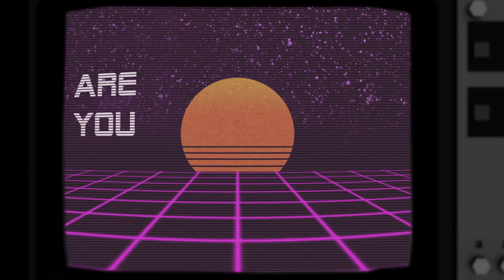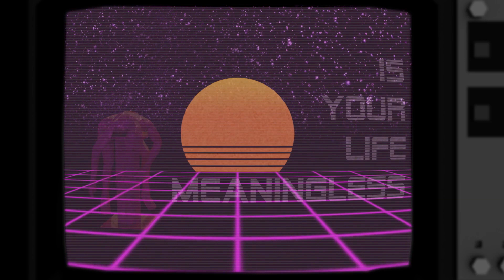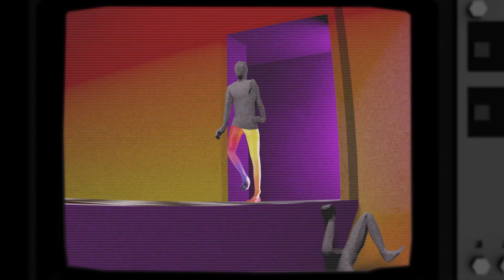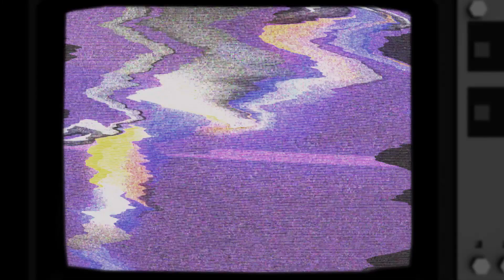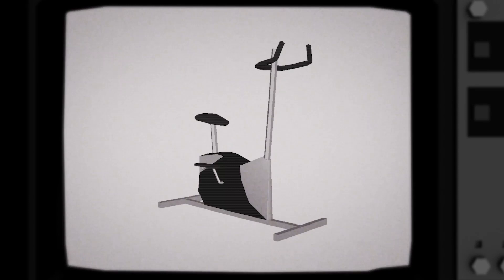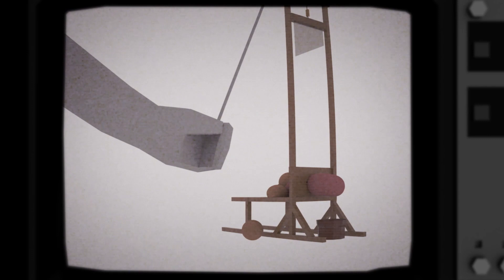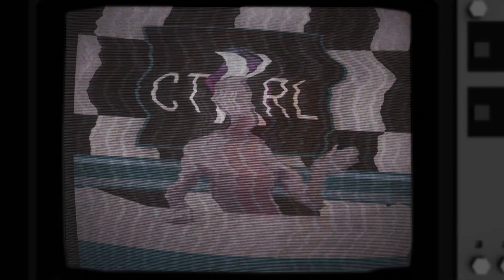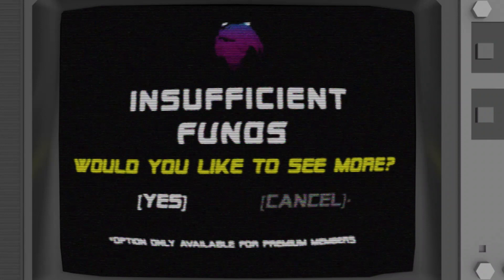If AI controlled your adverts | CtrlX by Joshua Gray | Animated Short | Random Acts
The AI-controlled, monopolistic company CTRLX attempts to sell its products to the society it owns. With its determination to profit from humanity but lack of understanding of humans, its advertising techniques make for a very hard sell.

Joshua Gray, Haydn Spencer, and Joseph Clark are a team of CG animators who met and collaborated together at Norwich University of the Arts, using their shared love of science fiction to explore the world of CTRLX.